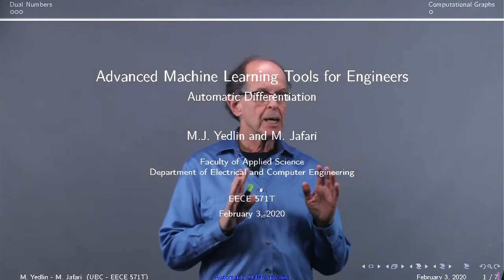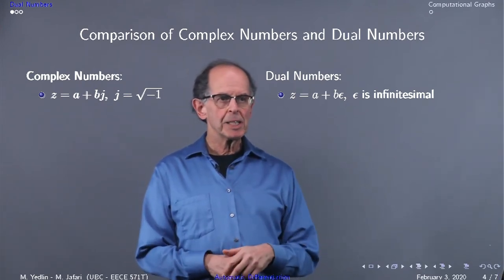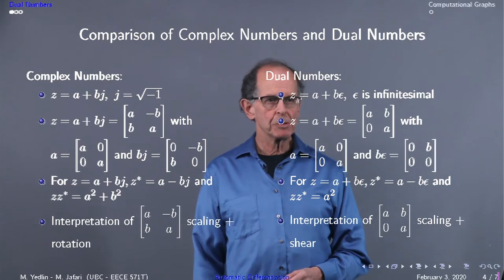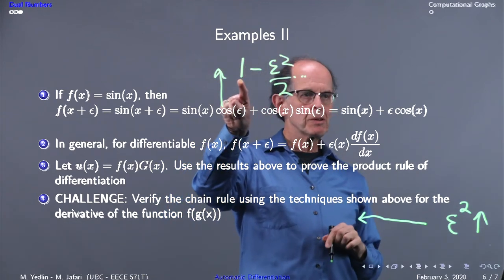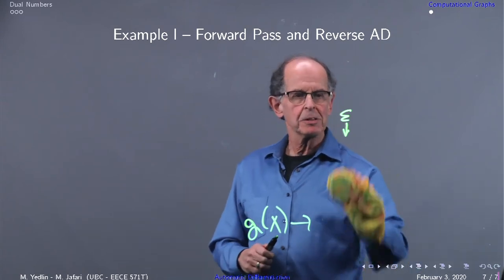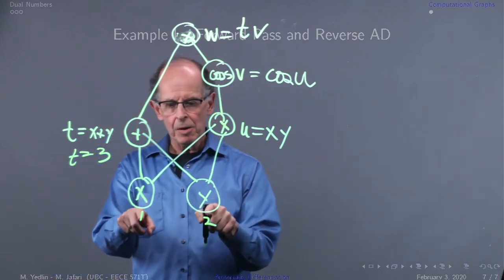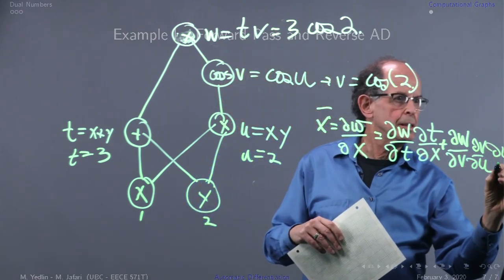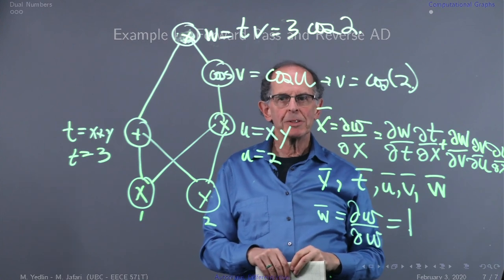Automatic Differentiation.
This is a video that covers Automatic Differentiation.